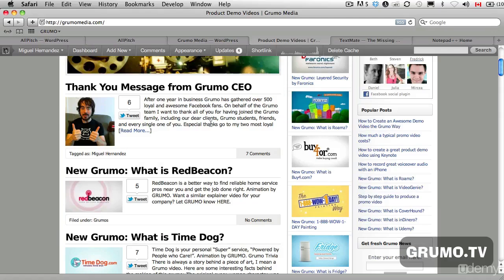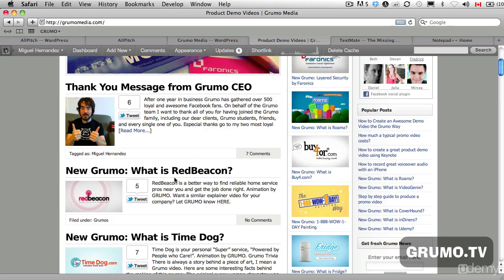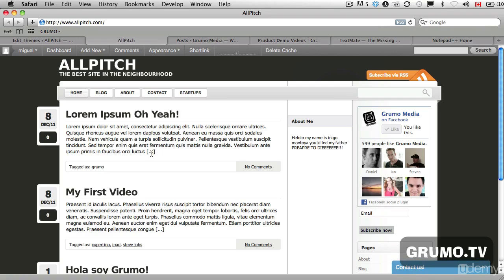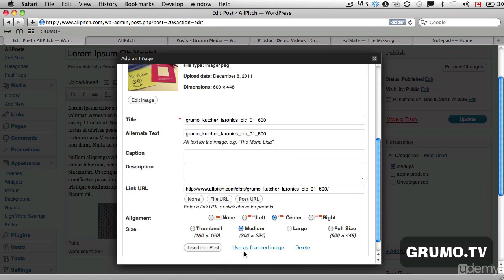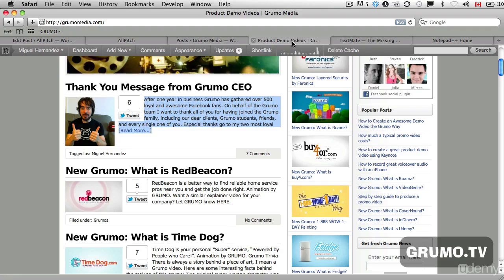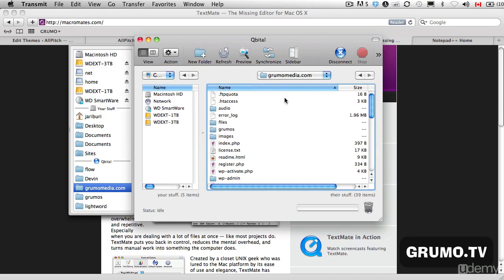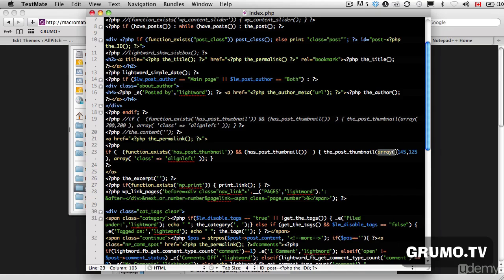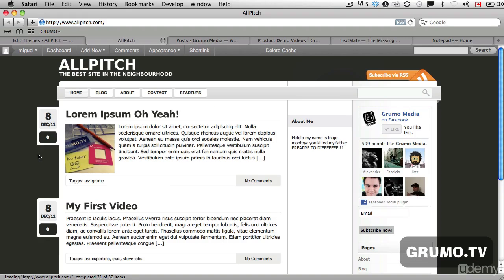L48 The Featured Image Option